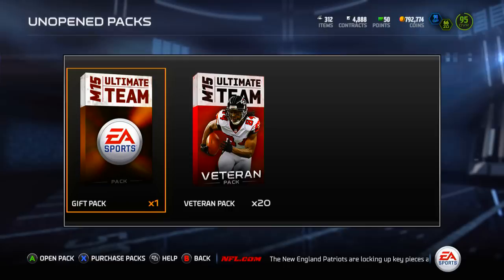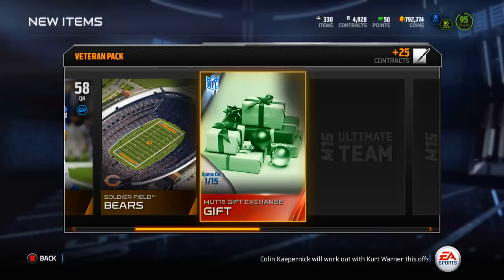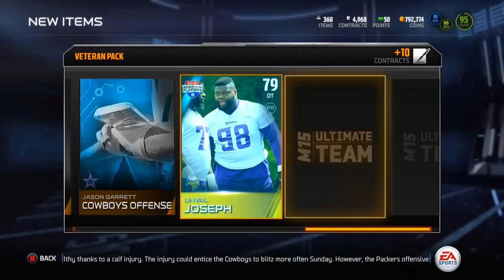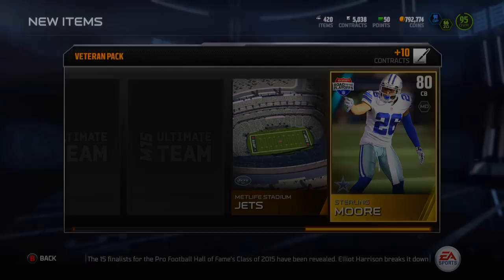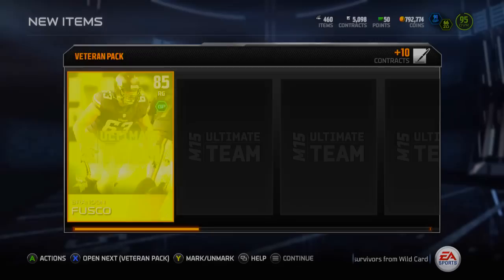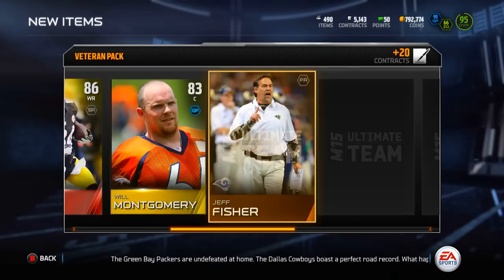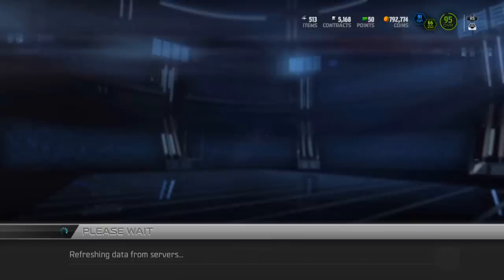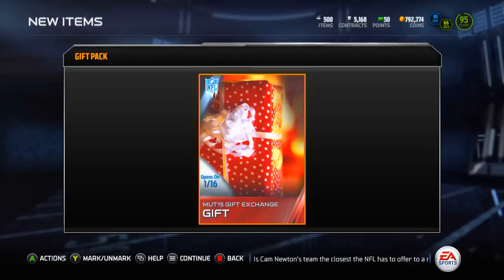MUT 15 - 20 Veteran Pack Bundle Opening! | Madden 15 Ultimate Team - Can We Pull An Elite?!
In this video, I open a 20 veteran pack bundle in hopes of pulling some Elites!  Check out the video to see if any of the 40 gold or better pulls become elite!